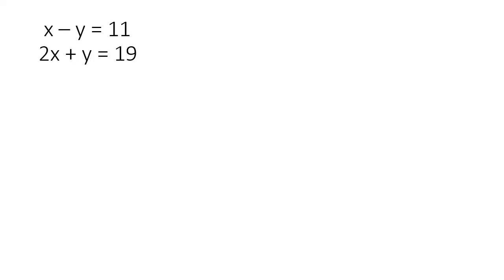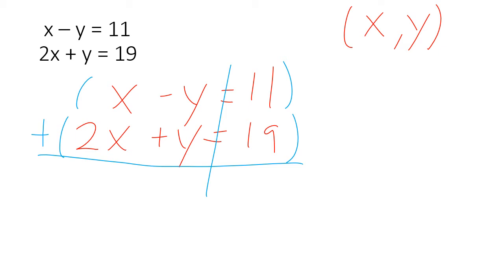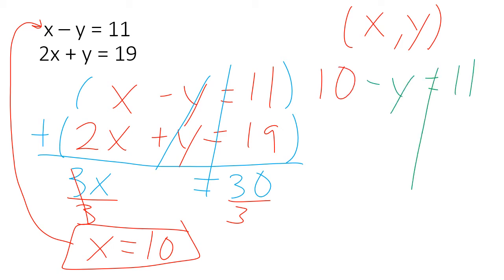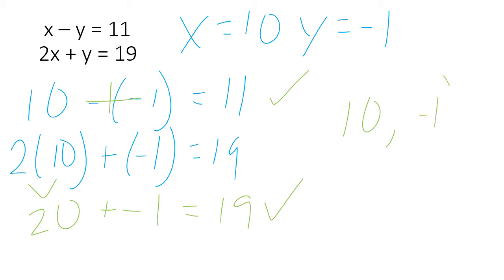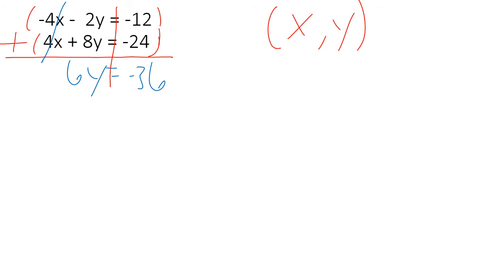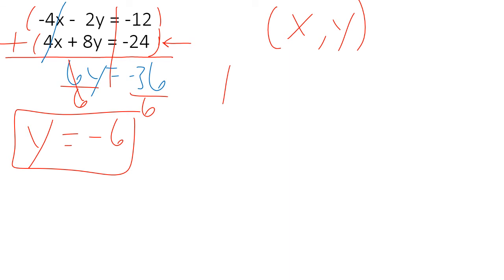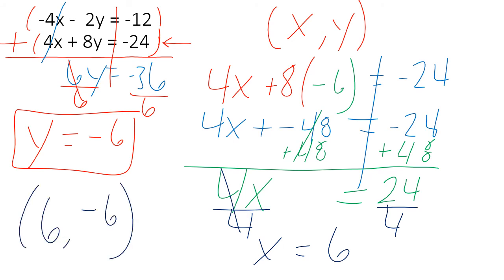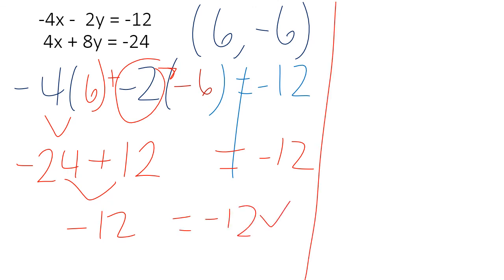Monday practice problems step by step answer key